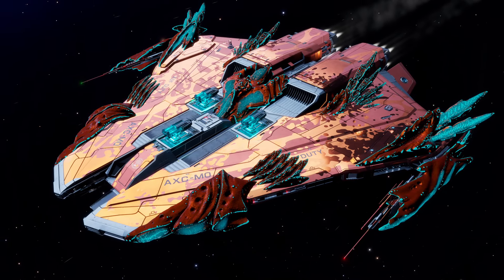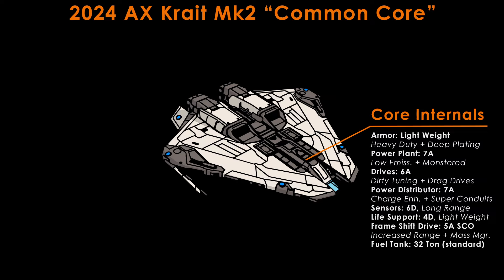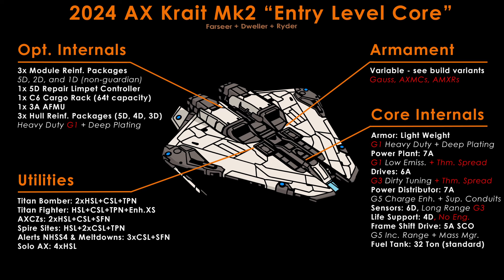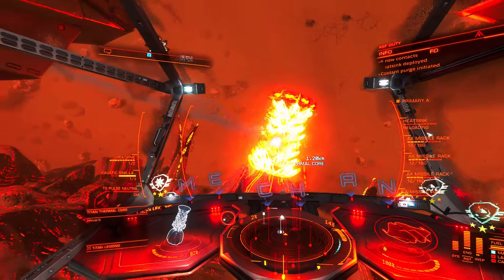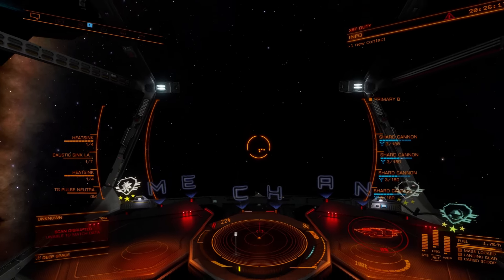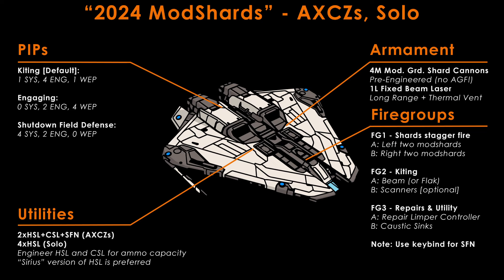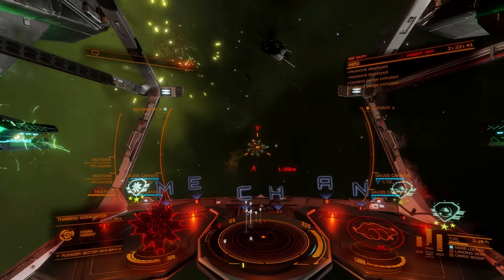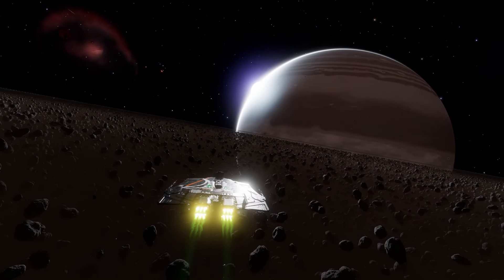Krait Mk2 Guide vs Thargoids [2024]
Is the AX Krait Mk2 the new War Meta of the Thargoid War? In this second episode of Bug Smashers, we develop and test a "common core" and 10 build variants to arrive to the answer...

# Fully engineered builds

Note: Shards require AGZ resistance engineering at Ram Tah

2024 Titankiller Krait Mk2 v2.1g (Multicannons) - Titan Space Fighter; Scout & Hunter specialist

2024 Oreosnacker Krait Mk2 v2.1s (Shards) - Orthrus Hunter (at Thargoid Spire sites, during Titan meltdowns, and at Alert NHSS4s)

2024 Modshard Krait Mk2 (ModShards) - Ground/port-AXCZ and solo fighter
Note: If fighting solo, replace SFN and CSL for additional HSLs

2024 ModPlasmas Krait Mk2 (MPCs) - Ground/port-AXCZ and solo fighter
Note: If fighting solo, can replace SFN and CSL for additional HSLs, and can slot in flak in place of the medium beam

2024 Gauss Krait Mk2 (Gauss) - Solo fighter and space-based VHCZs

# Entry-level engineered variants

2024 Titankiller Krait Mk2 v2.1m EL (Missiles Entry-Level) - Titan Bomber

2024 Titankiller Krait Mk2 v2.1g EL (Multicannons Entry-Level) - Titan Space Fighter; Scout & Hunter specialist

2024 Gauss Krait Mk2 EL (Gauss Entry-Level) - Entry-Level solo fighter

# Support us!

All contributions go 100% back into the game and into creating content for it.

# Chapters
00:00 - Introduction
00:52 - Krait Mk2 Overview
01:46 - The Krait Mk2 "Common Core"
05:56 - The Krait Mk2 "Entry Level Core"
06:51 - "2024 TitanKiller v2.1S" Build
08:32 - "2024 TitanKiller v2.1M" Build
09:33 - "2024 TitanKiller v2.1G" Build
11:20 - "2024 Oreosnacker v2.1s" Build
13:19 - "2024 ModShards" Build
15:19 - "2024 ModPlasma" Build
17:03 - "2024 Gauss" Build
19:10 - Entry-Level (Minimal Grind) Builds
20:06 - The Krait Mk2 is the meta of the Thargoid War